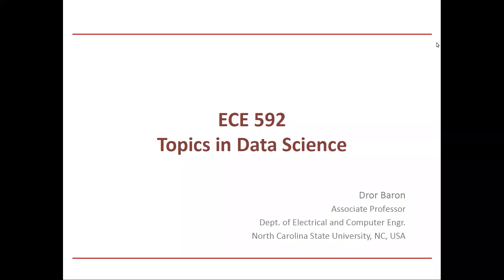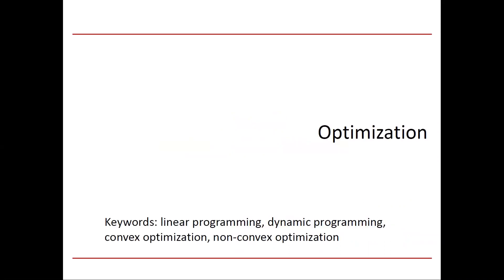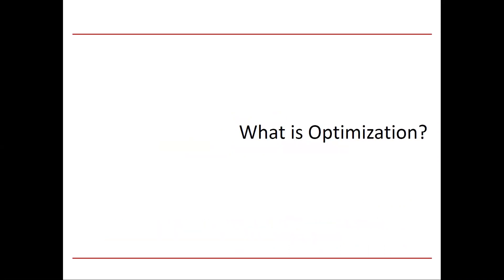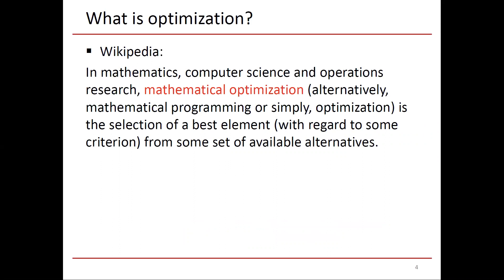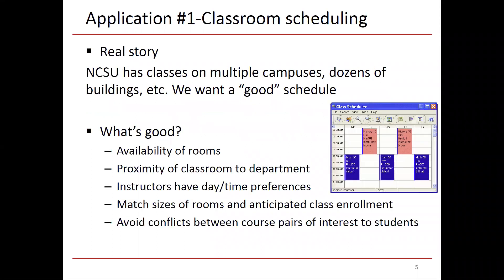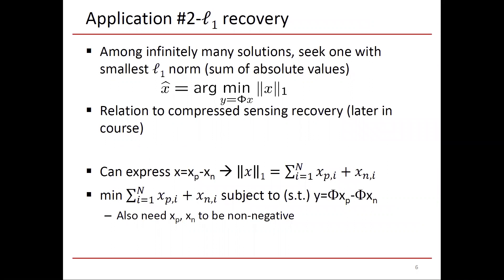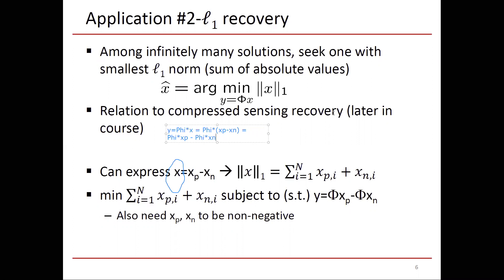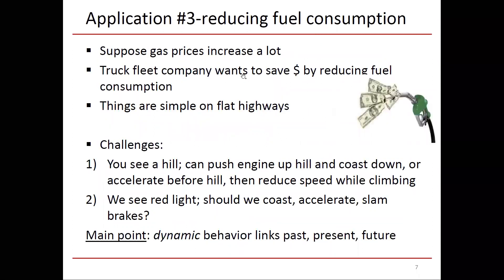Motivation for optimization (ECE 592 Module 20)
This modules launches the optimization segment of the course by discussing several example applications where different types of optimization can be used. These applications motivate optimal job scheduling, linear programming, dynamic programming, and multi objective optimization.